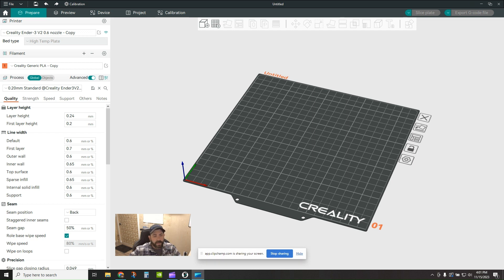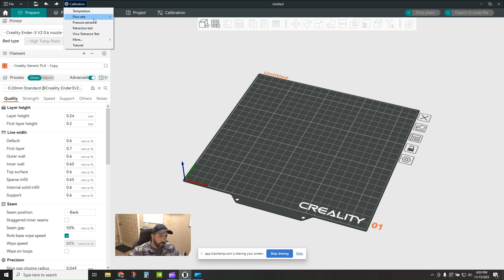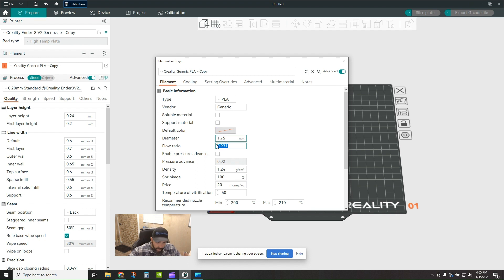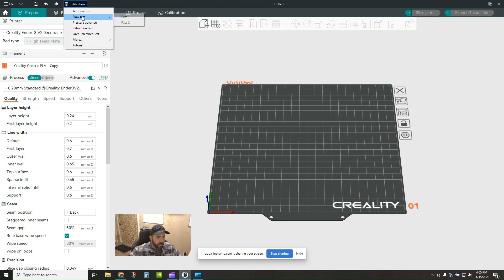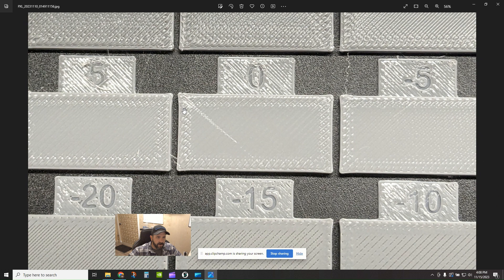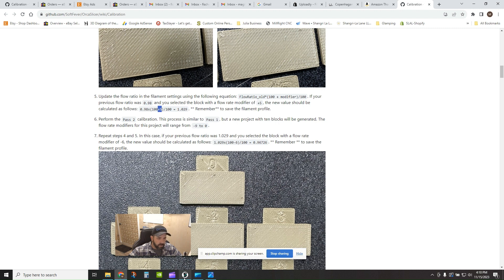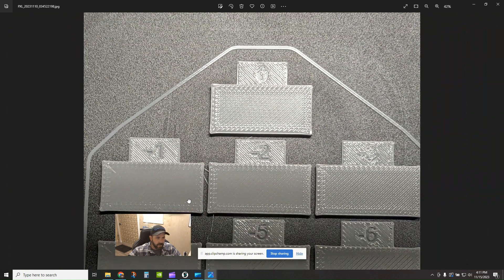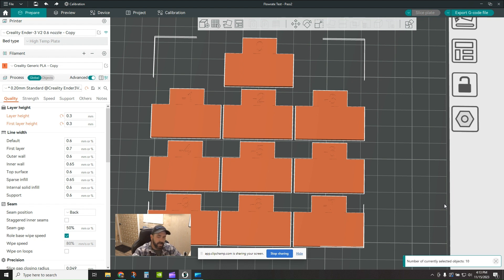Flow Calibration, Tolerance testing, and Temp towers built into Orca. Great time savers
Lets explore some of the built in calibration tools in Orca slicer.  These are great tools to dial in you machine and filament settings and built into the slicer for easy execution.